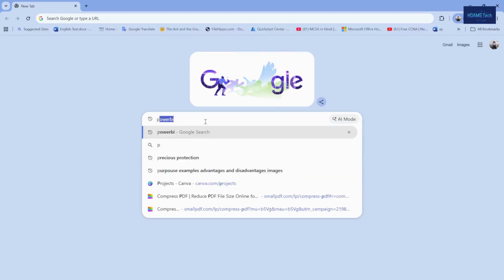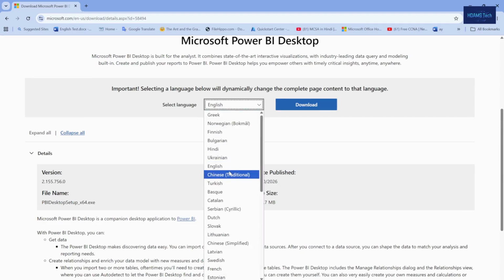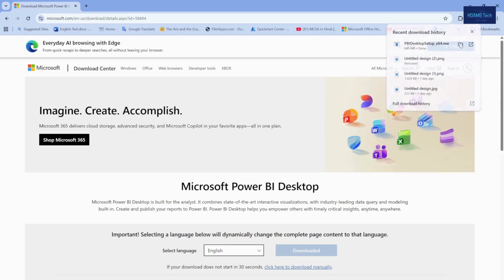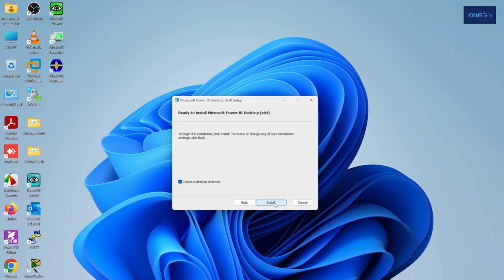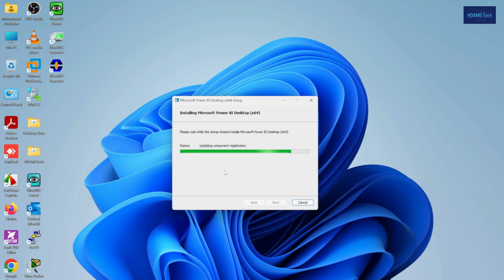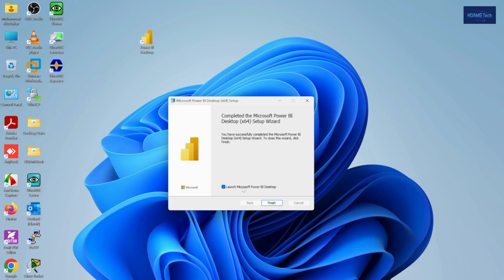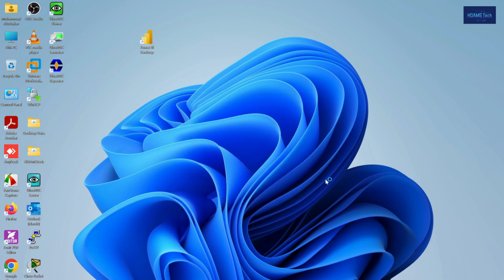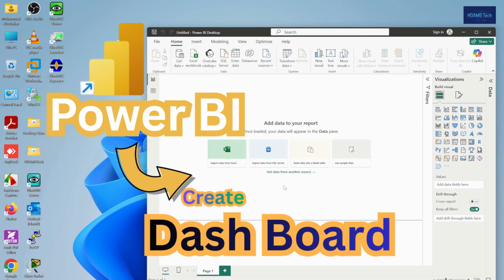Power BI Application How to Install on Windows 2026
Hello Everyone